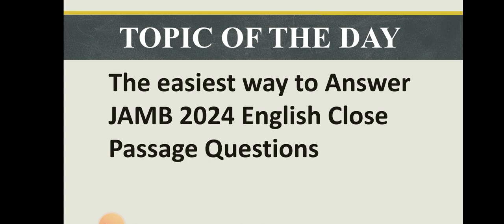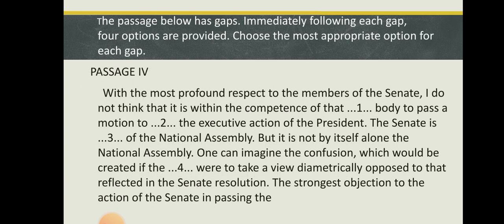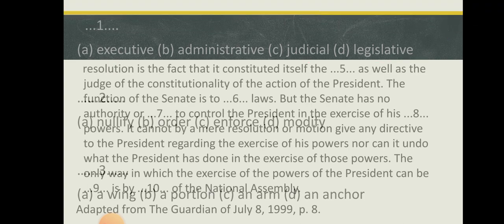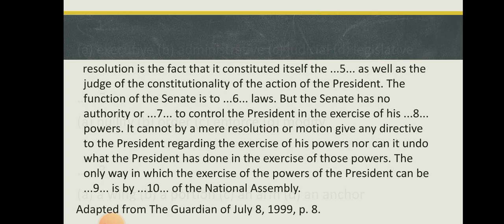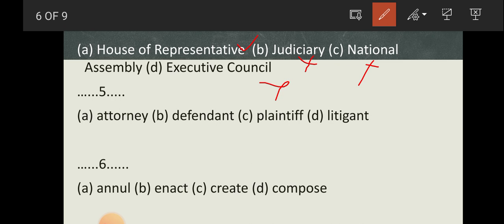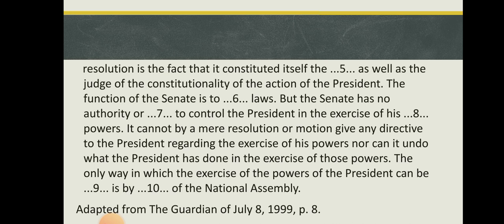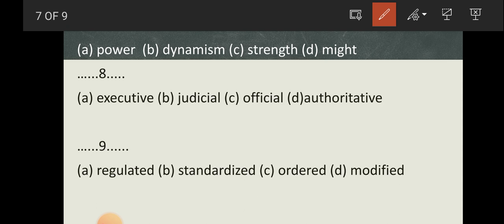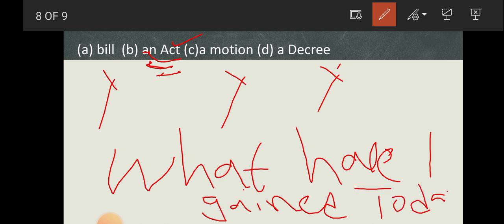Jamb 2024 close passage (The easiest, fastest and simplest method)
Welcome to Brainybite Tutorial, a channel dedicated for Jamb/University aspirants to guild them in all their admission processes. In todays video i will be teaching us the most simplest method to answer jamb close passage, with this method you will NEVER fail close passage again.

KEEP WINNING